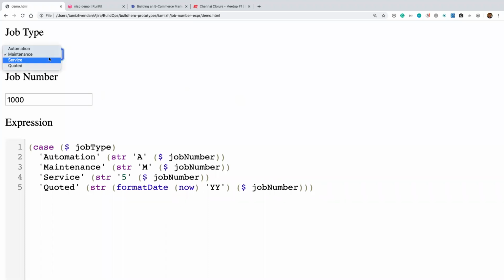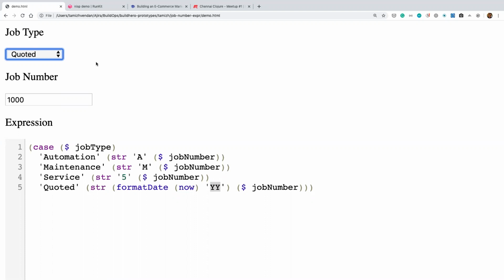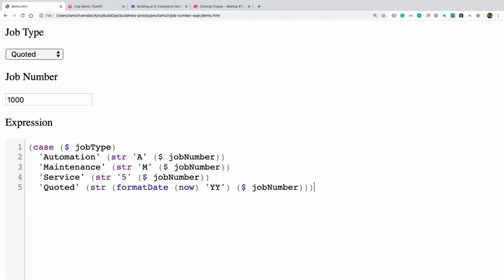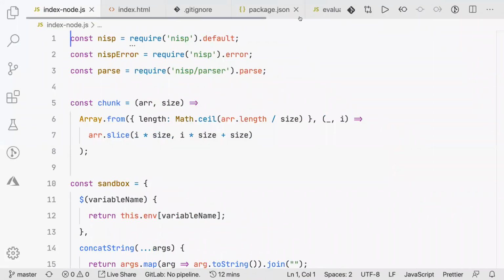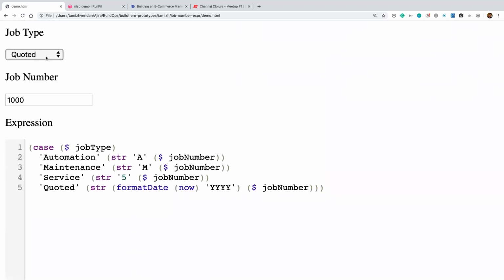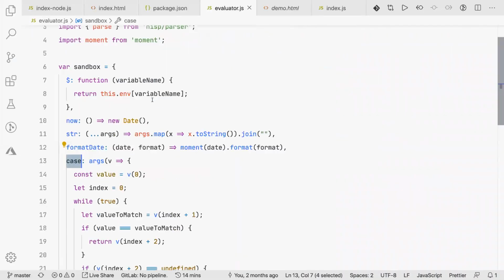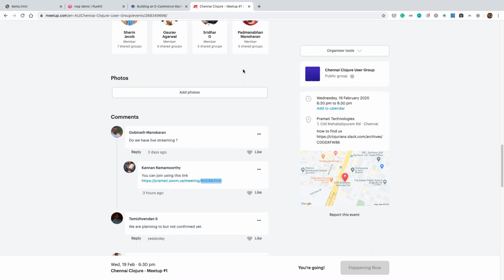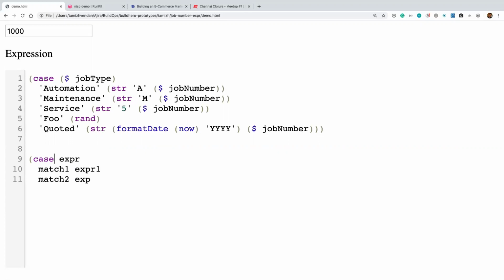Seeing the data as code How we enabled customization in config. - Tamizhvendan S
Tamizhvendan(@tamizhvendan) is a passionate polyglot programmer with industry experience of nearly 7 languages. He shares a great love for Clojure.

In this talk he shares his experience on how they enabled customizations in the config that they provided and he also also shares how LISP enabled the thought process.